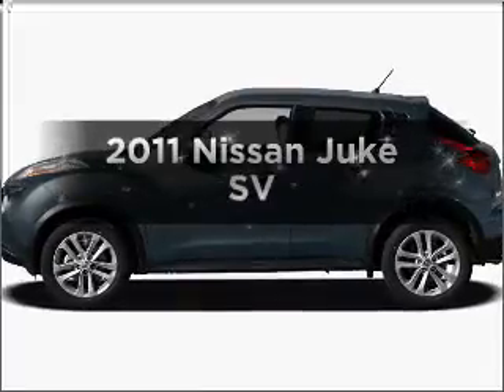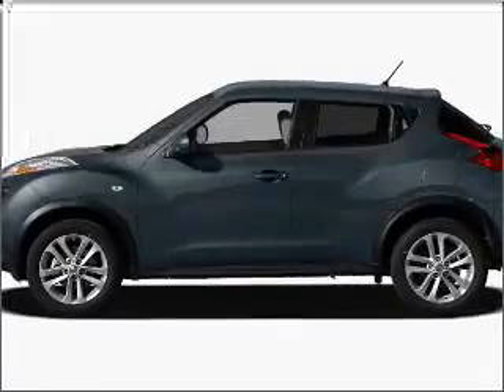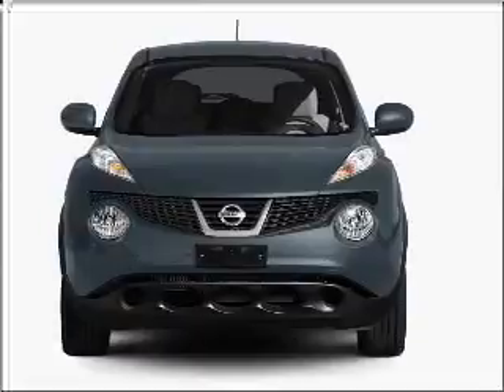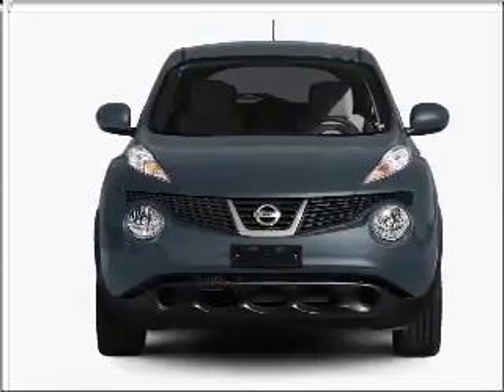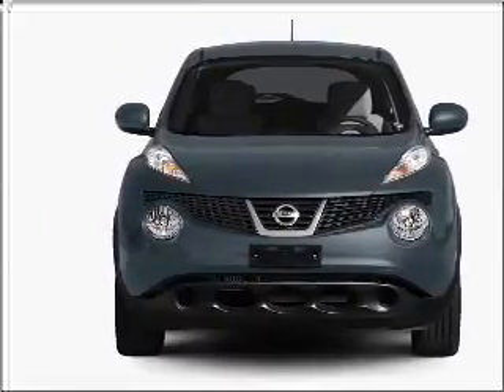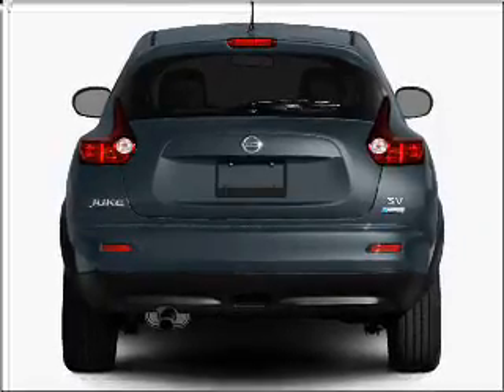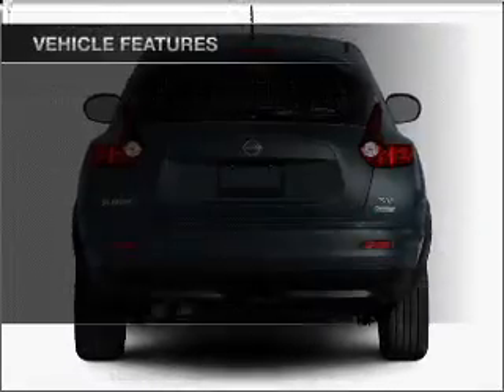2011 Nissan Juke - Feasterville PA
Year: 2011
Make: Nissan
Model: Juke
Trim: SV
Engine: 1.6 liter inline 4 cylinder 16 valve
Transmission: Automatic CVT
Color: White Pearl
Mileage: 6
Address:
117 Bustleton Pike